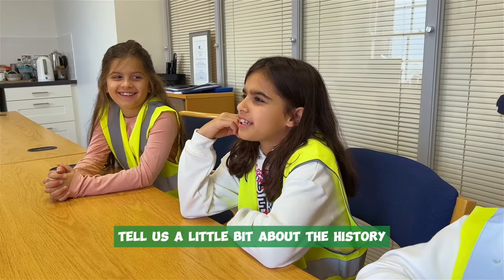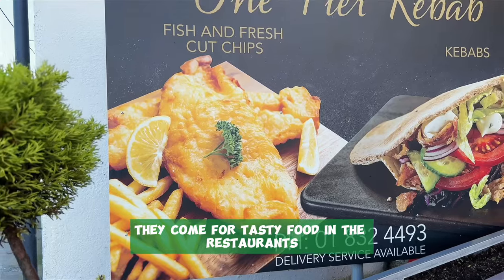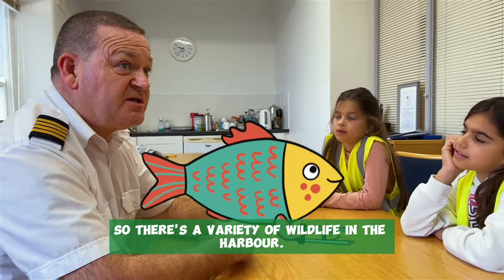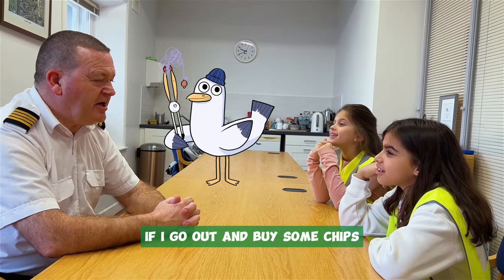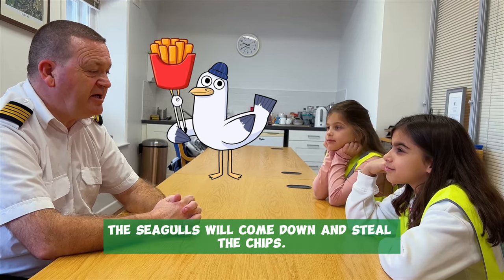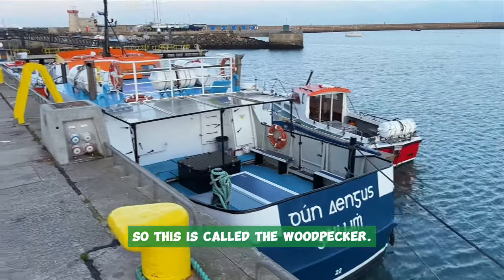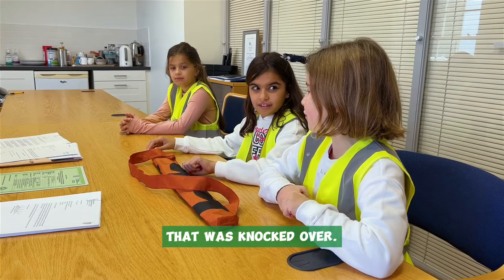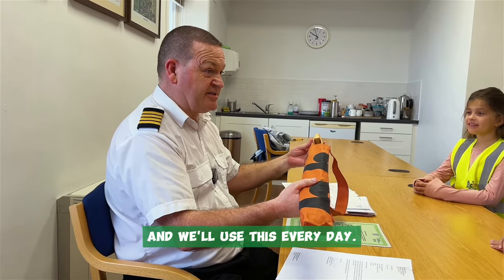Out and About in the Pickermobile: Meeting the Howth Harbourmaster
The Picker Pals TV Crew went to visit Howth Harbour and met Harry the Harbourmaster. We found about how they keep the place clean and saw the sea bin.